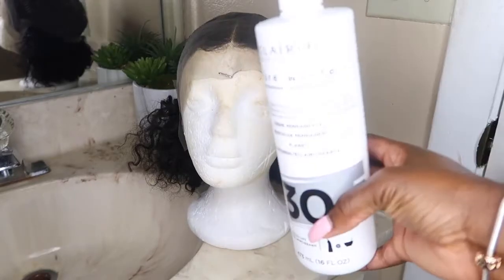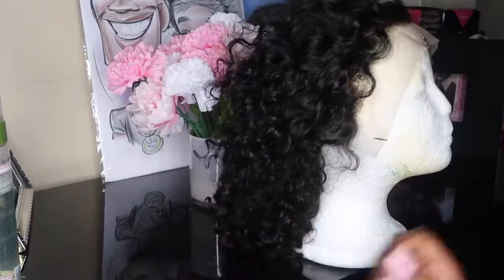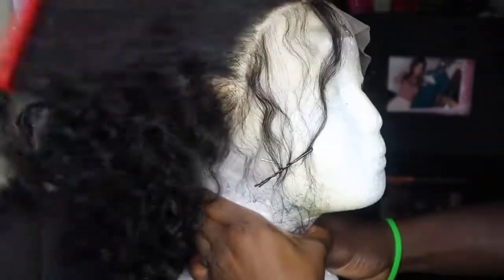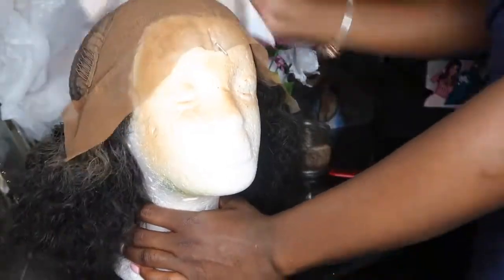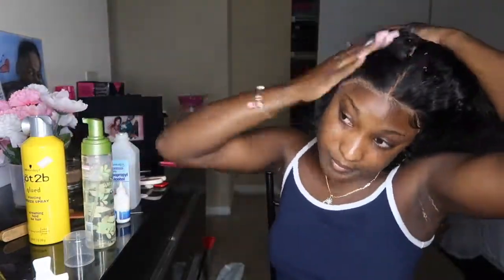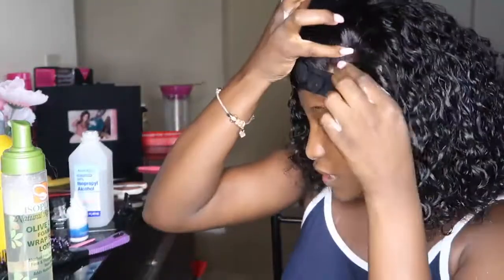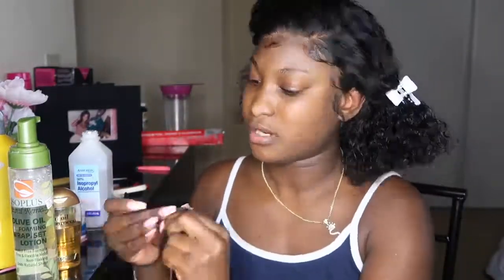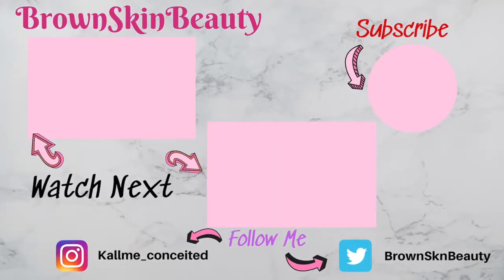𝐇𝐨𝐰 𝐭𝐨 𝐂𝐮𝐬𝐭𝐨𝐦𝐢𝐳𝐞 𝐋𝐚𝐜𝐞 𝐅𝐫𝐨𝐧𝐭 𝐖𝐢𝐠? Short Bob Cut Curly Wig | Mybombhair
❀❀ ❀𝐒𝐀𝐕𝐄 𝐂𝐎𝐈𝐍𝐒 , $𝟏𝟐 𝐎𝐟𝐟, 𝐂𝐎𝐃𝐄 ✄ 𝐔𝟐𝐁𝟏𝟐 ✄
💕Hair Info: 1*14''  Curly Bob Short Cut, Density 180%, Cap Size: M (22'') Color 1b
💕Video Source
💕More great content ☞BrownSkinBeauty

❤❤Cheap mybombhair shot bob cut wig ❤❤Mybombhair 360 lace front wig ❤❤Mybombhair full lace wig

mybombhair.com is specializing in Designing, Producing, Selling 100% Human Virgin Hair Products Over 10 Years. Top quality with the most reasonable price Wholesale, Retail & Dropshipping are Accepted